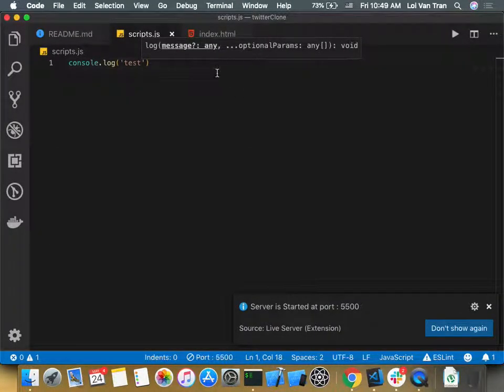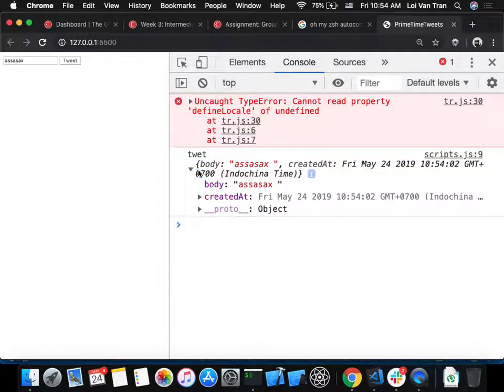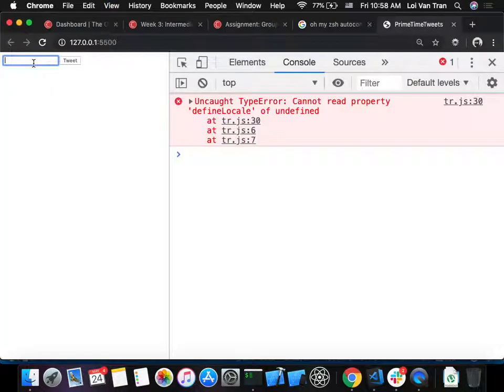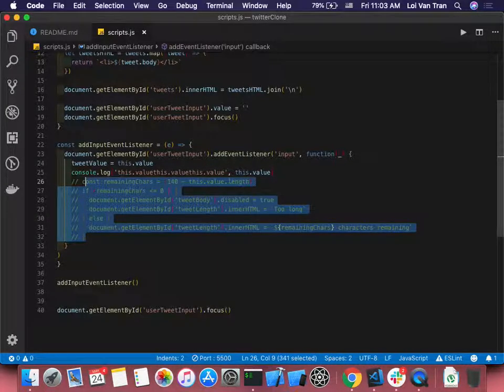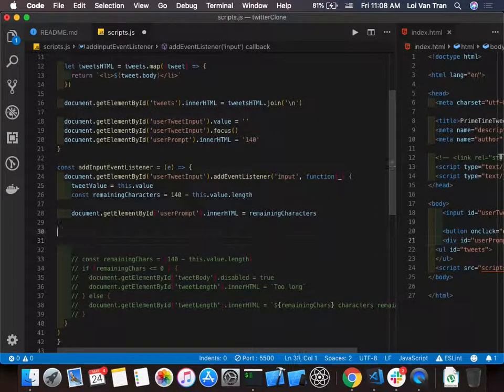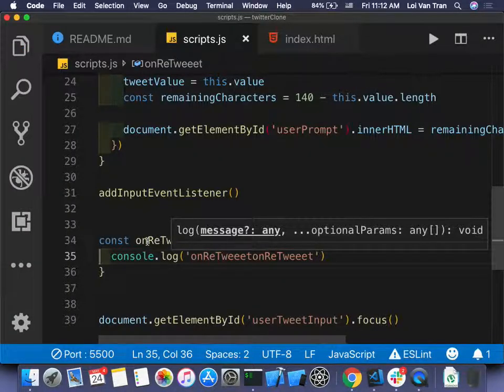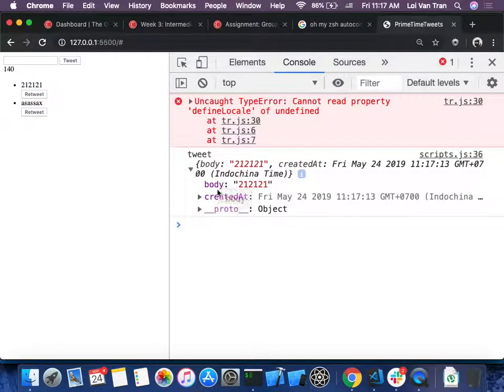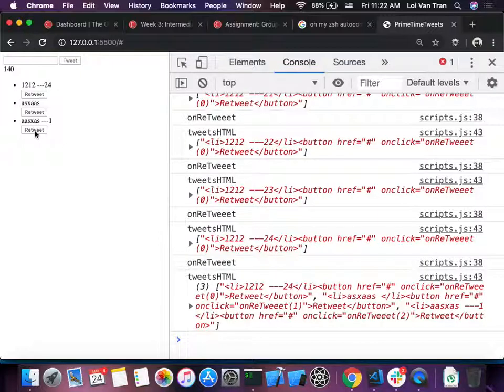CoderSchool Yosemite 3.3: Twitter Walkthrough